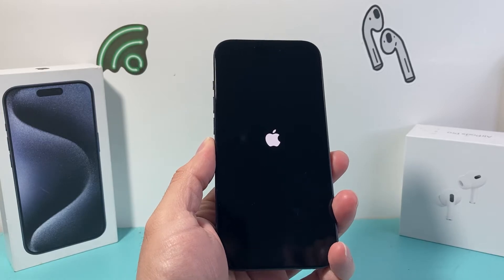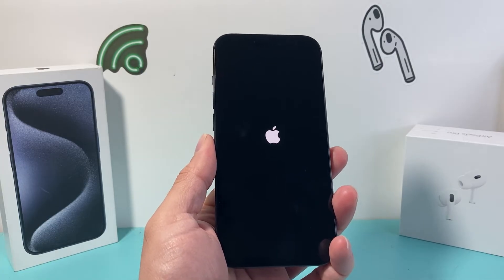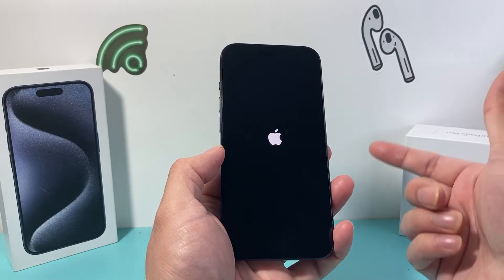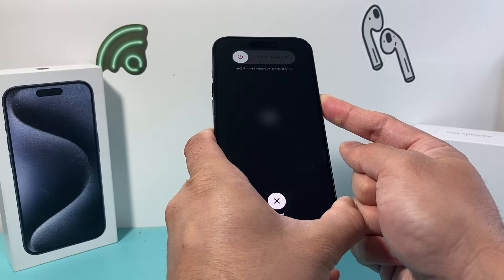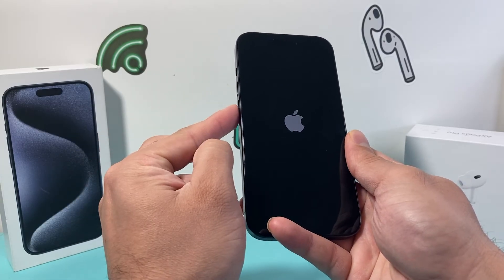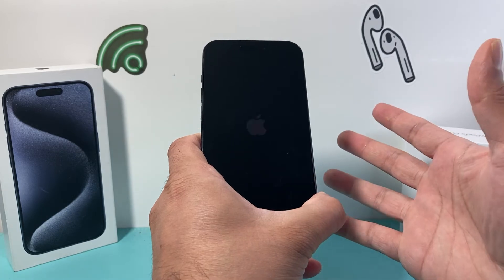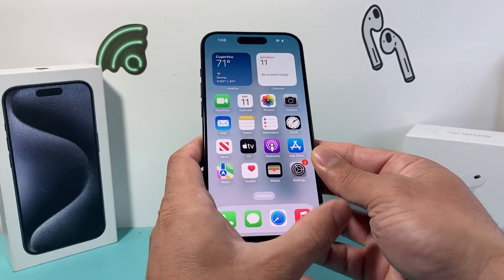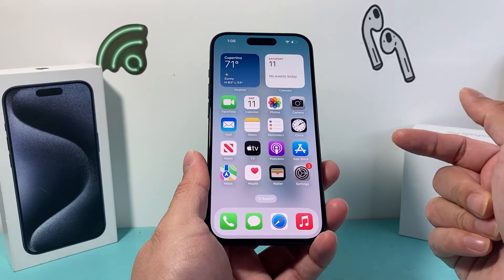How to Fix iPhone Stuck on Apple Logo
If your iPhone is stuck on Apple logo, then you will need to follow this one trick to fix it. In this video I show you how to quickly fix iPhone stuck on Apple logo or iPhone flashing on Apple logo.